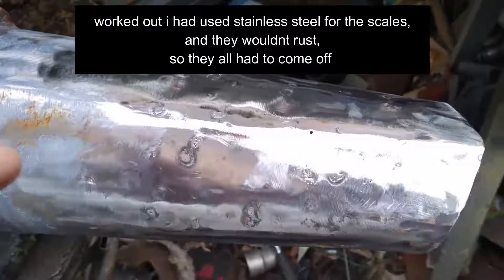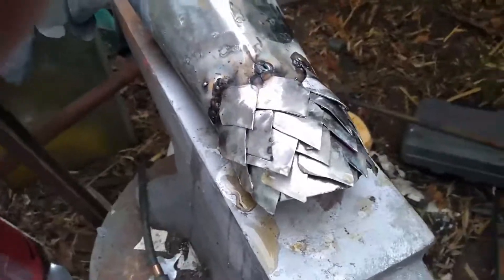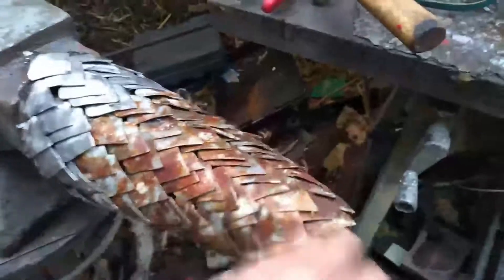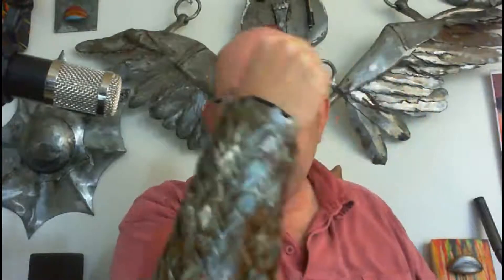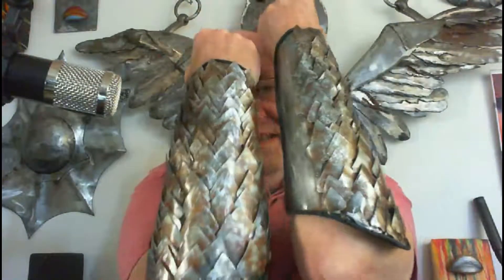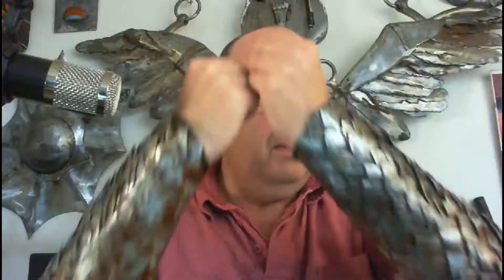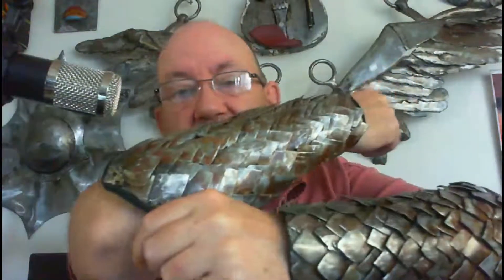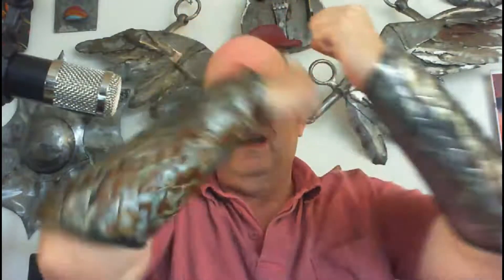dragon vambraces completed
bits you missed out on,
rust effect ect